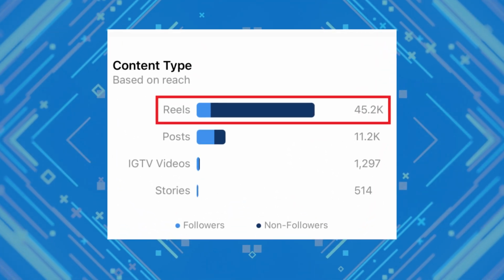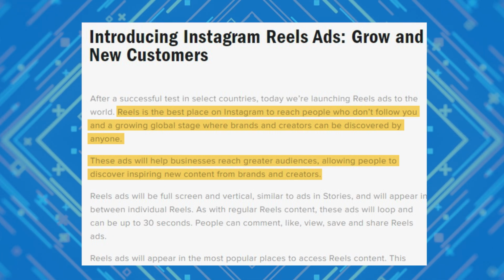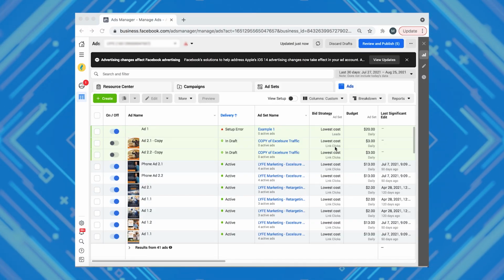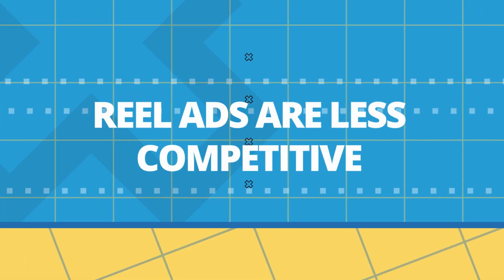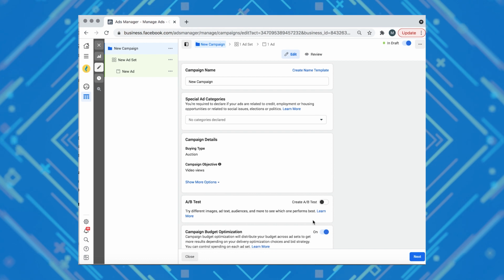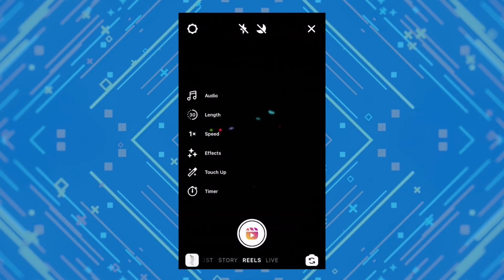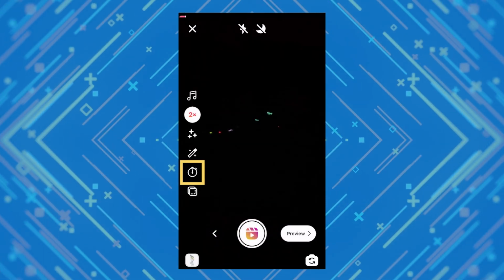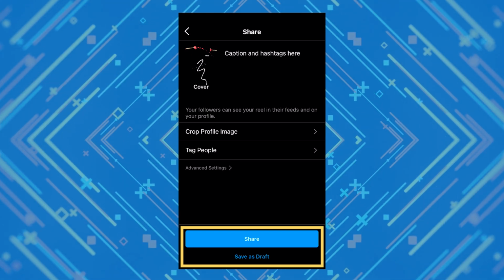Why You Should Use Instagram Reel Ads & How To Get Started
Do you want to reach more people on Instagram? Today, we’re showing you how Instagram Reels ads can help you reach your target audience on Instagram. Watch now to learn why you should use Instagram Reel ads and how you can use them to promote your business.

Kidding aside, we’re excited to teach you how to use Reel ads to find more people for your business.

In the last 30 days, Instagram Reels helped us increase our reach by 45k and most of those weren’t even our followers!

Our tests keep proving that the newest features in apps are usually the most effective and perform best.

Reel ads are a super fun addition that Instagram has been putting a lot of energy toward, and today, we’re going to teach you how to use them for your business.

Video Outline
Intro (0:00)
What Are Reel Ads And How They Work (0:45)
Why Reel Ads Are Worth It (2:00)
Why Reel Ads Might Be Cheaper than Other Ads (2:43)
How To Set Up Reel Ads (4:08)
Ideas for Reel Ads (8:05)
Designing Reel Ads (9:07)

// LYFE Marketing